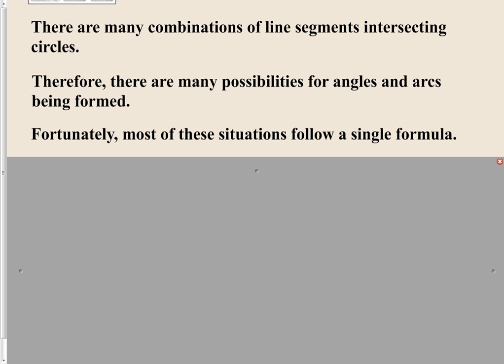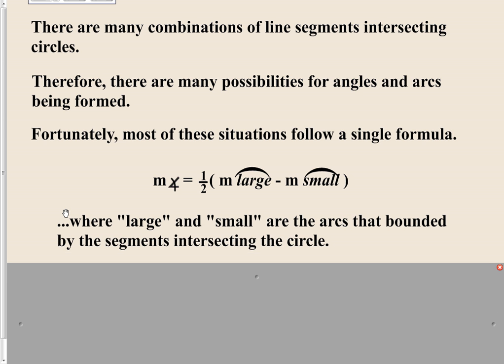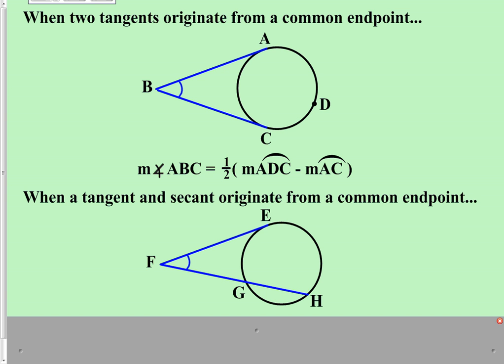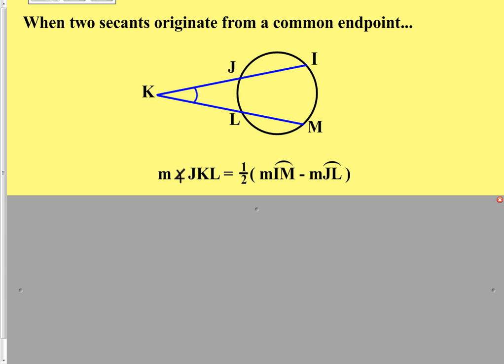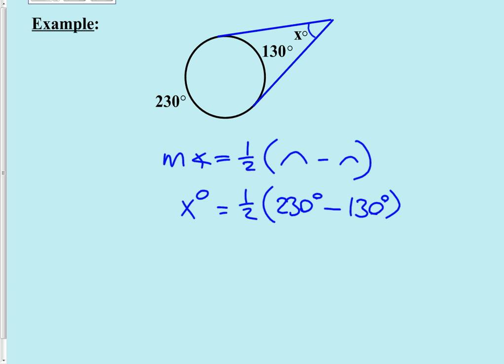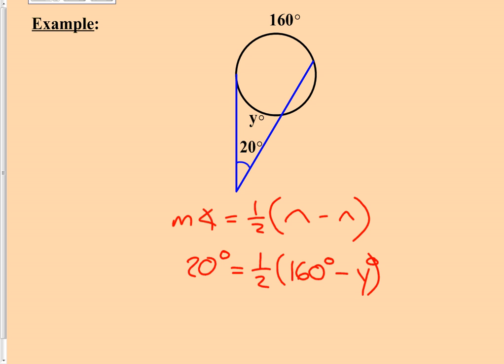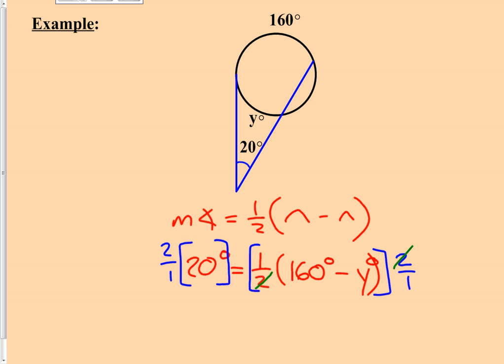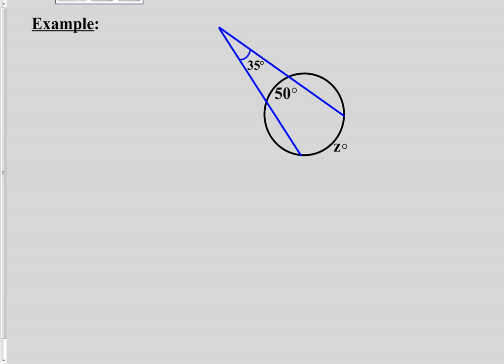G Lines in Circles